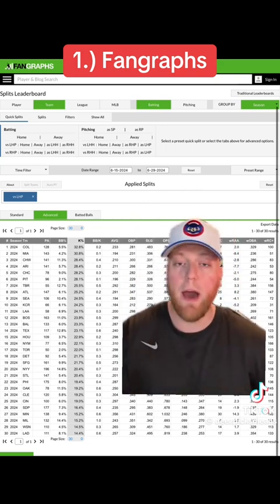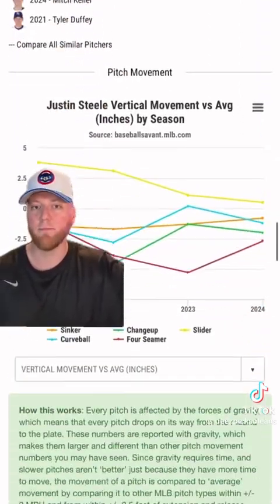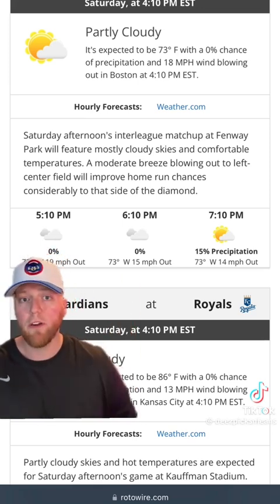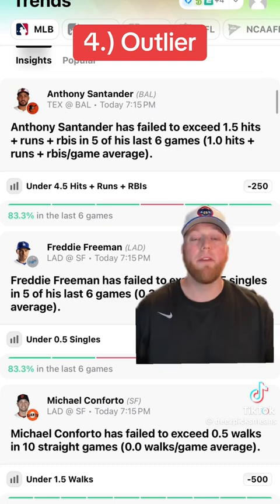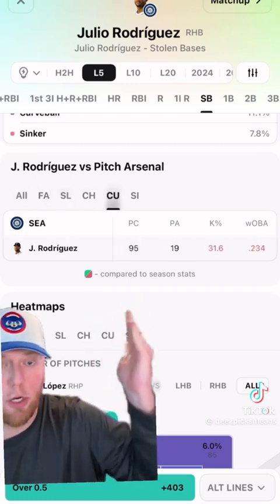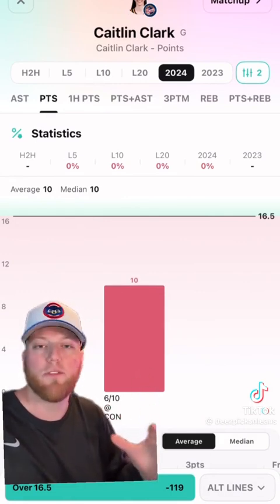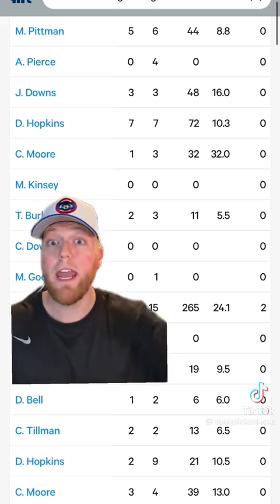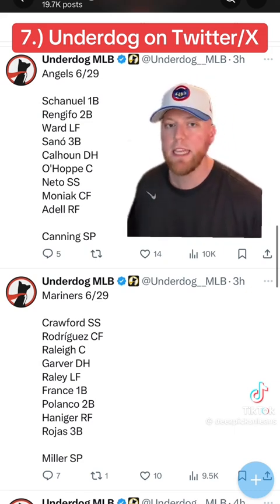WIN BIG with Profitable Sports Betting Tips from My Channel!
Want to win big with sports betting? Get ready to take your game to the next level with our expert tips and strategies! As a seasoned bettor, I'm sharing my top secrets to help you increase your chances of winning and maximize your profits. From identifying value bets to managing your bankroll, we'll cover it all. Whether you're a beginner or a seasoned pro, our profitable sports betting tips will give you the edge you need to succeed. So, what are you waiting for? Watch now and start winning big!